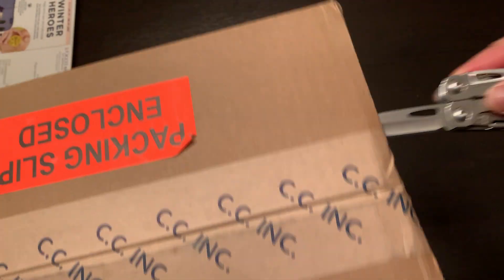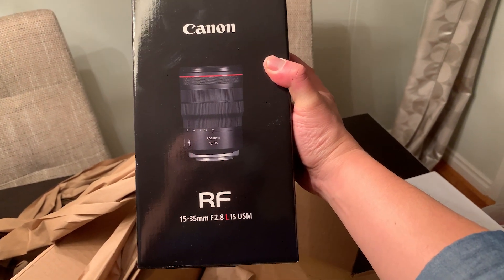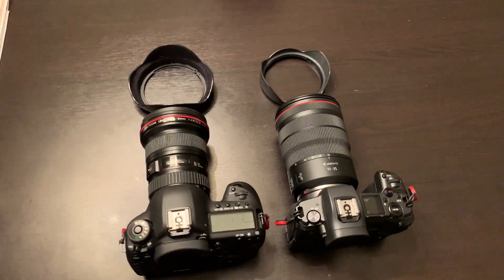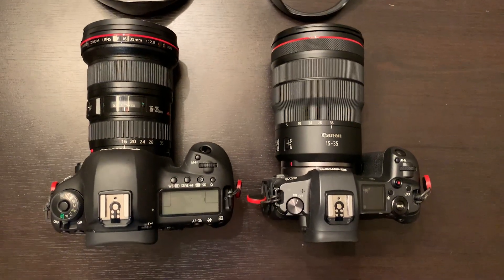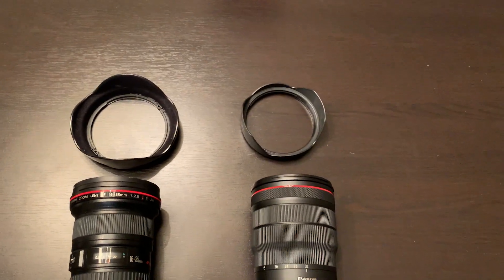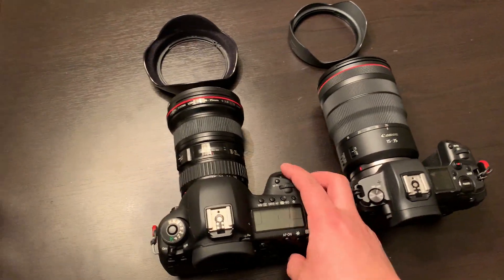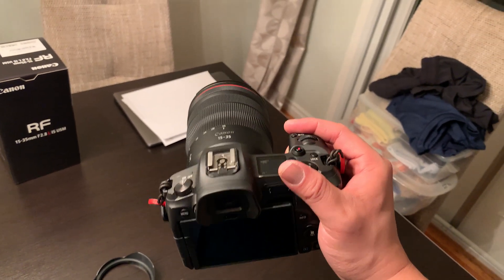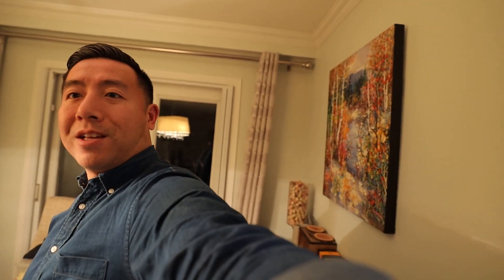Canon 15-35mm RF F2.8L IS --- Unboxing and First Impressions!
Received this bad boy today... watch me open it up and see my first impressions compared against the Canon 16-35mm F2.8L II!